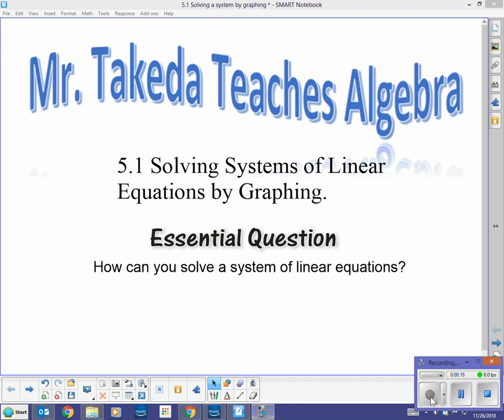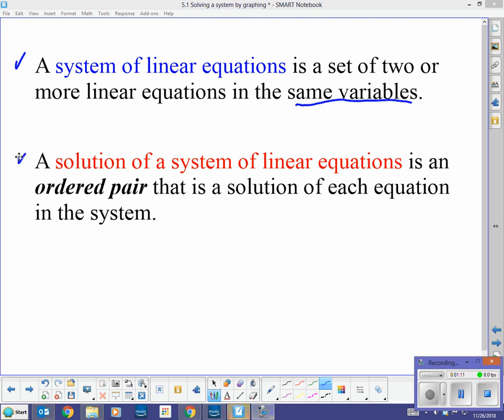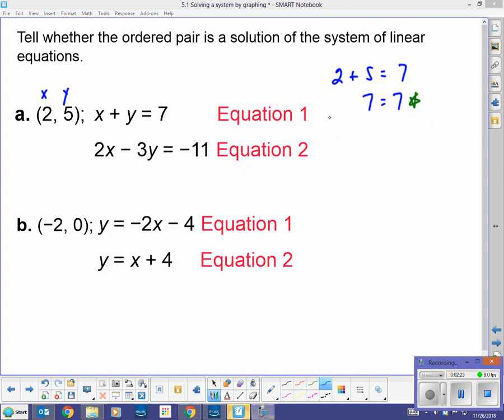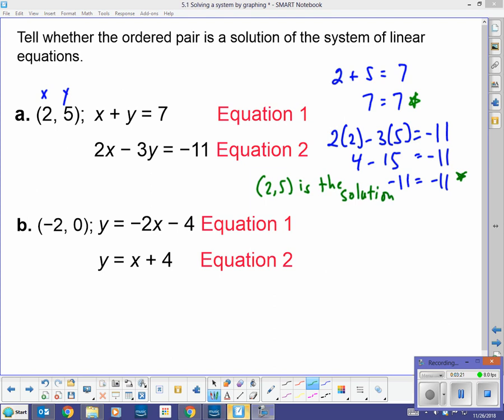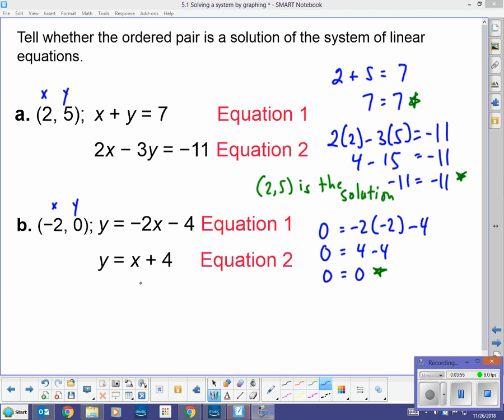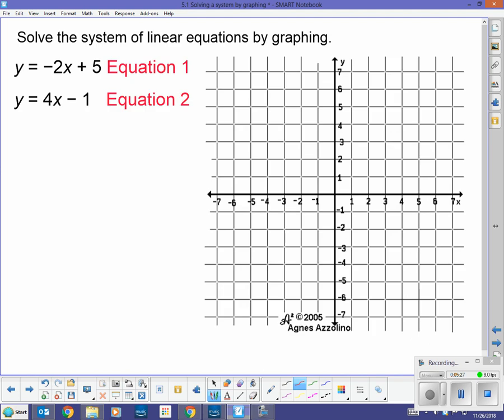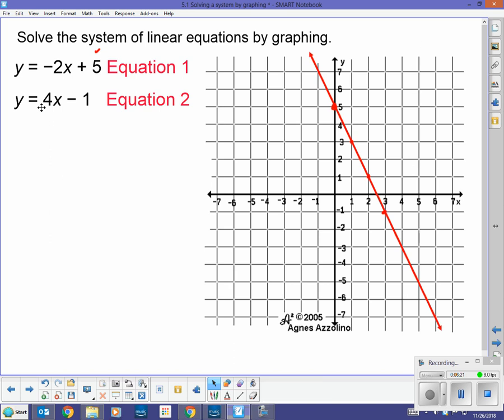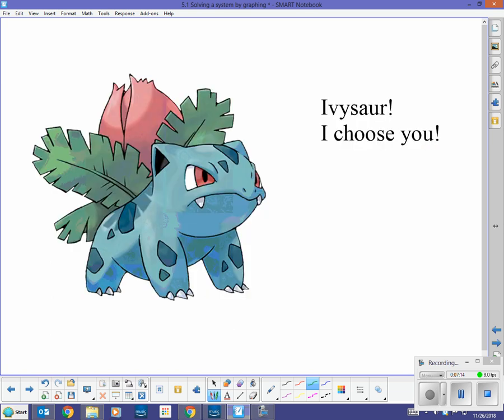5 1 Solving a System by Graphing 2018